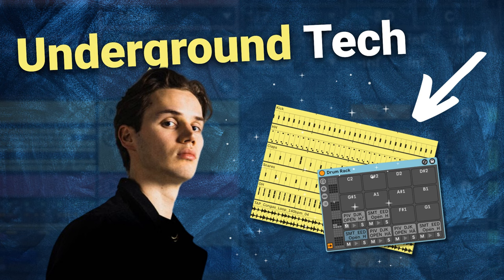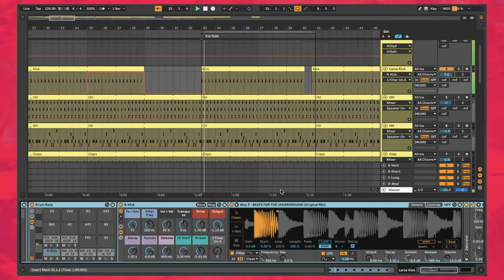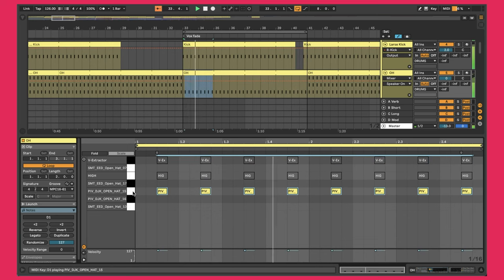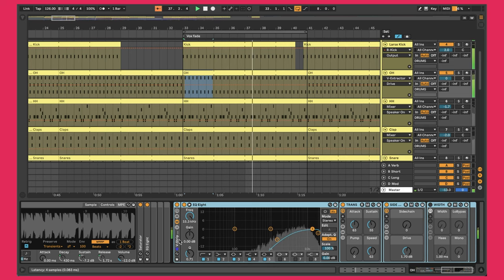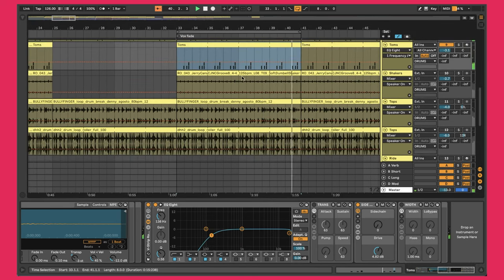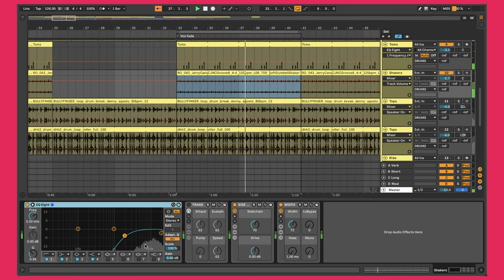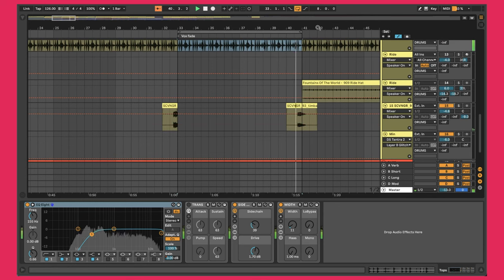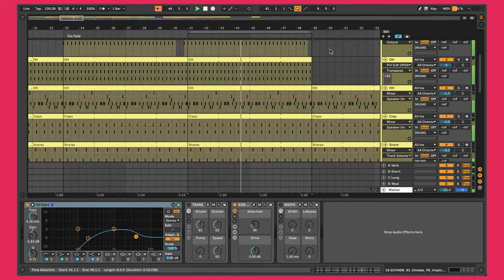How To Make UNDERGROUND TECH HOUSE Drums Like MAU P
In this video, we're going to be making Underground Tech House drums inspired by Mau P's song Beats For The Underground. And we're going to find out if we can do this in under 30 minutes using the 80/20 rule of Tech House drums.

00:00 Introduction to Underground Tech House Drums Creation
01:13 The 80/20 Rule in Action: Crafting the Kick Drum
01:30 Isolating and Enhancing the Kick Drum Sound
04:08 Adding Depth with Open High Hats
07:21 Layering for Groove: Closed High Hats
08:35 Claps and Snares: The Rhythm Backbone
11:19 Incorporating Toms for Unique Texture
12:39 Shakers and Tops: Adding Character
15:20 Final Touches: Rides and Fills
16:19 Conclusion and Resources

Video edited by: Zen Ampalayo